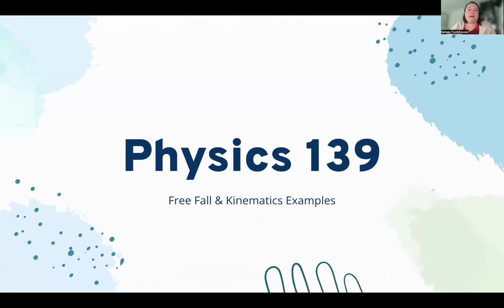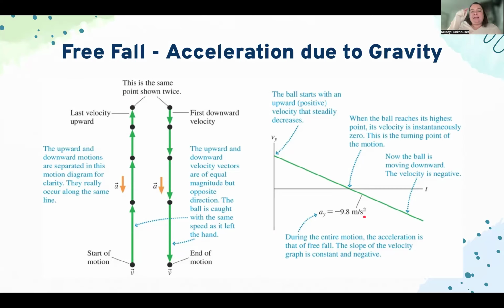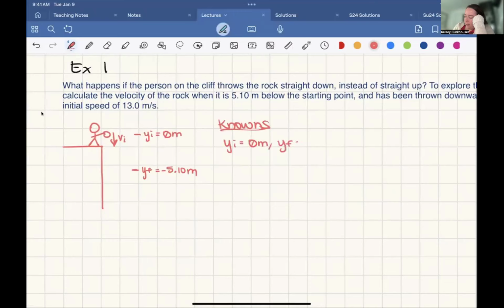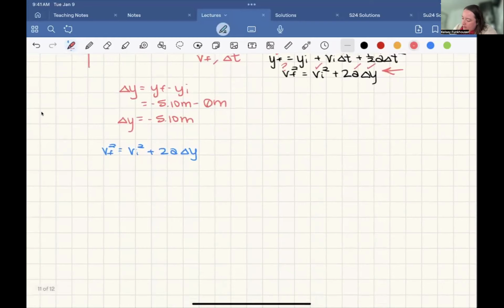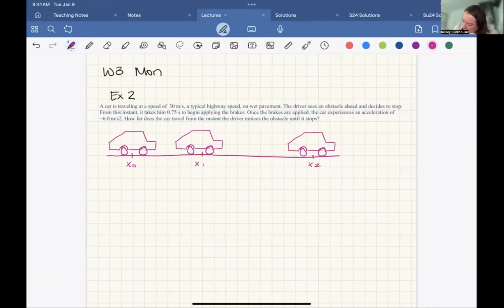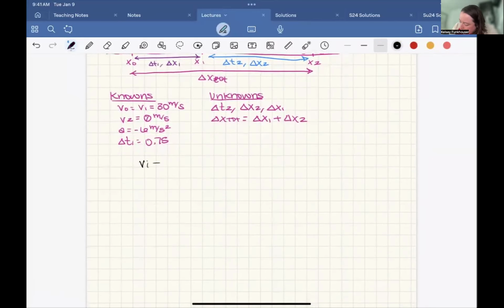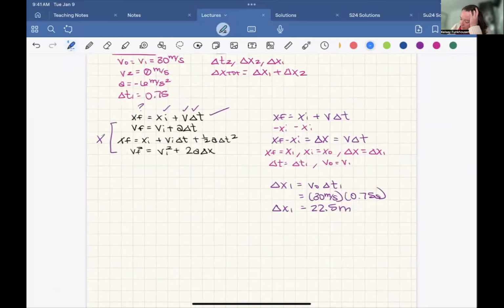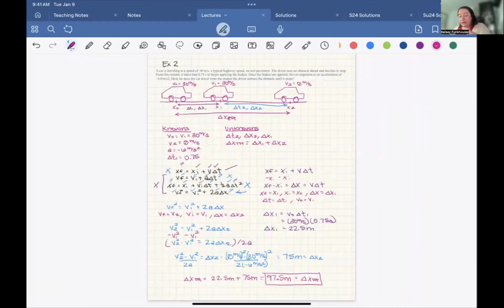Physics 139 - Free Fall & Kinematics Examples